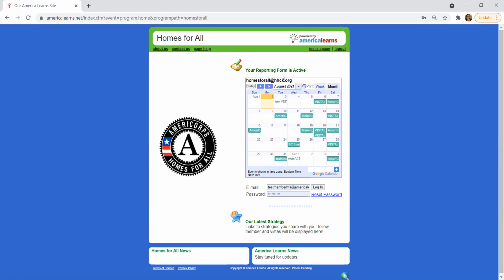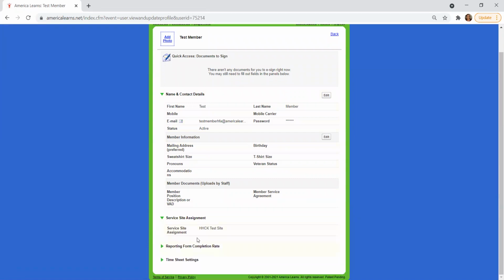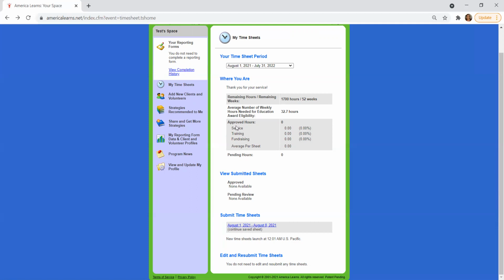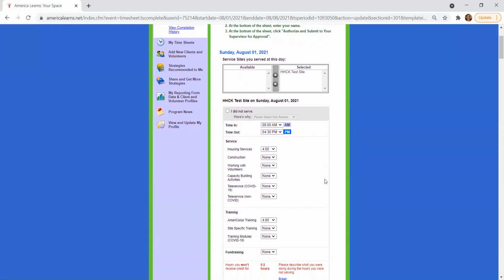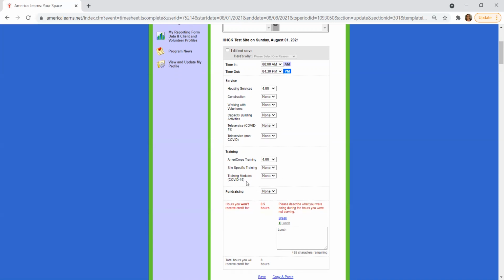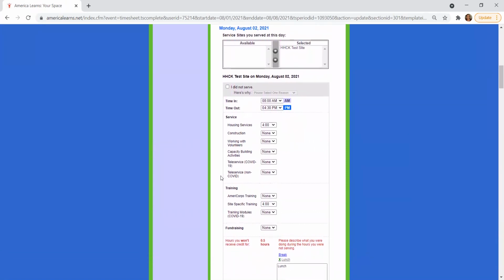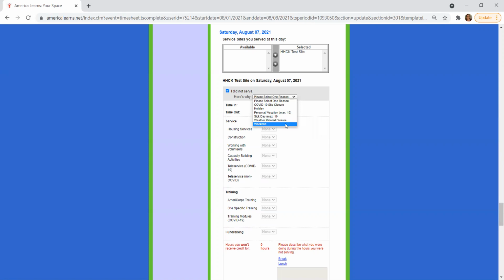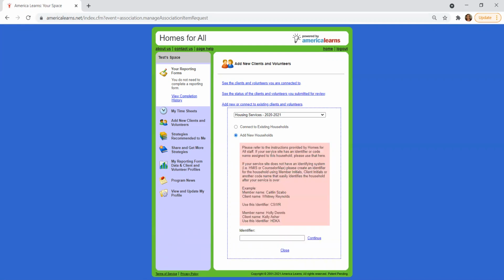Using America Learns - AmeriCorps Members